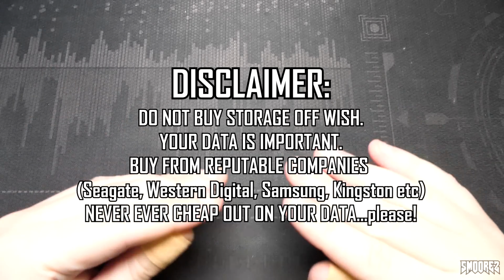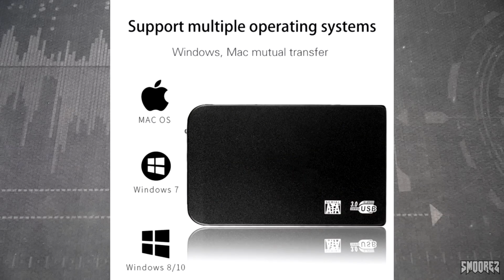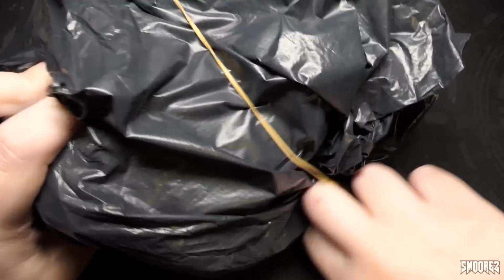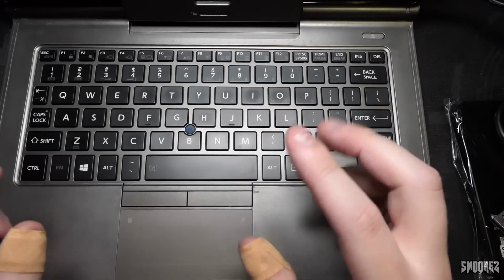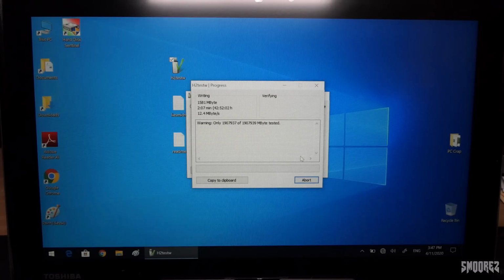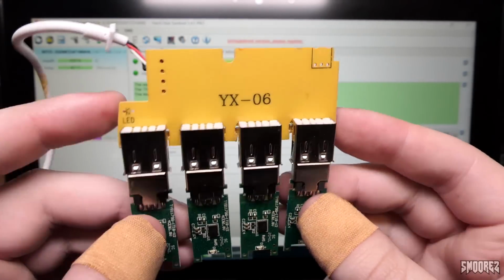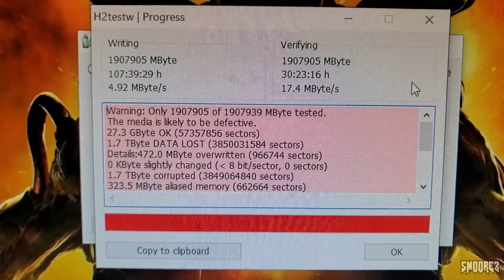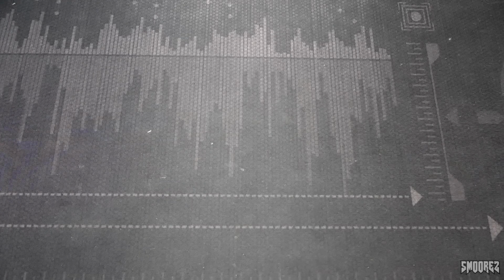iWish: I bought an 8TB External Drive from Wish...and it went as well as you would expect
*Reuploaded* because the listing isn't super clear on if this is intended to be a Hard Drive or an SSD. In some parts it says Hard Disk, 5400RPM etc. Then others it says it's an SSD. So I have had to add new footage to this to make sure it all makes sense now. Basically if I didn't feel it spin up, it wasn't a HDD in there, so it could be an SSD. But that's why I have made the decision to reuploaded it, due to misinformation and misinterpretation on my part and I apologize for this. I didn't know it would cause a lot of people to be a bit mad with me.

I buy these things so you don't have to!

PLEASE. DO NOT CHEAP OUT ON STORAGE AND GET IT OFF WISH. Buy from reputable companies to trust your data on.
When I worked in Computer repairs a while ago, I had to be the one to tell people they lost all their data from a cheapo flash drive etc. It's not a fun thing to do.

Welcome to iWish - a series in which I buy something off Wish and see if it's any good and 99.99999% of the time it's garbage and this time around, we have a much requested item - an External Hard Drive. I did a stream a few months back and we came across this and a lot of you said "REVIEW IT", so I bought it and here it is.

Did I get an 8TB External Hard Drive...or Solid State Drive from Wish? Well...let's find out :)
The listing is a bit confusing, it says "Hard Disk" but then "Solid State Drive"...and well, once inside it is "technically" an SSD...but just 4 x USB Drives in a 4 port USB Hub covered in plastic and shoved in a case.

Also mini review in this video also because I wasn't expecting the second item to arrive at the same time but, so be it!

If you buy a drive and you are unsure of it, need to check the health of the drive and more, try these:

TIMESTAMPS:
Intro & Warning: 0:00
Details & Listing: 1:01
The Packaging: 5:02
Bonus Wish Item: 6:02
Unboxing: 8:00
Connecting to a PC & Testing: 8:43
Tearing it apart & looking at our drive: 11:51
Further testing & results: 14:45
Conclusion etc: 16:37
Just rambling & Outro: 17:57

SOCIAL:
Music/Video:
Outro:
Mick Gordon - BFG 10K (Doom Eternal Soundtrack)

iWish Jingle:
L.A Noire Main Menu Theme - Andrew & Simon Hale (Camera Test)